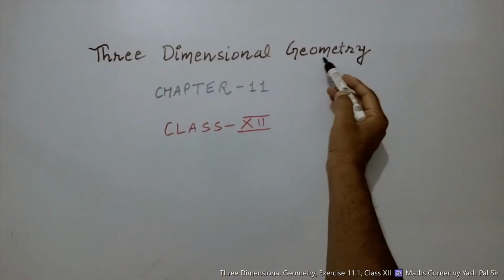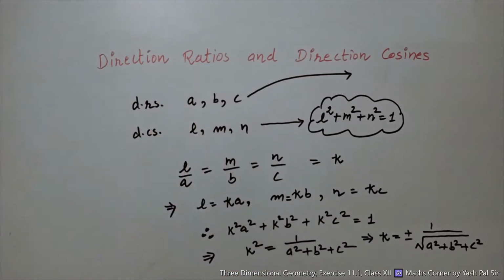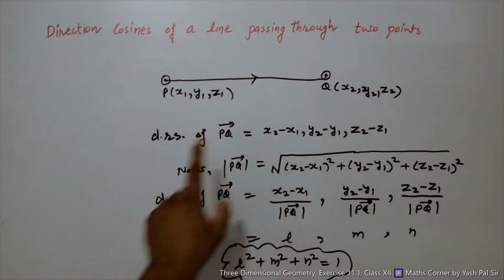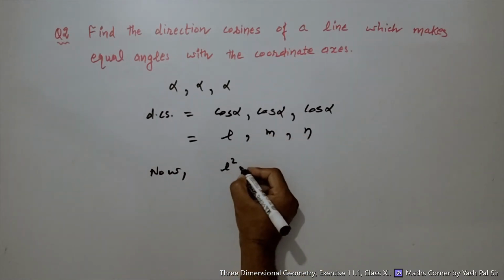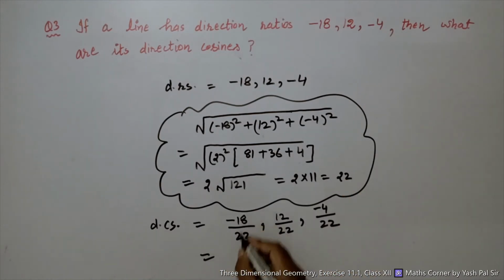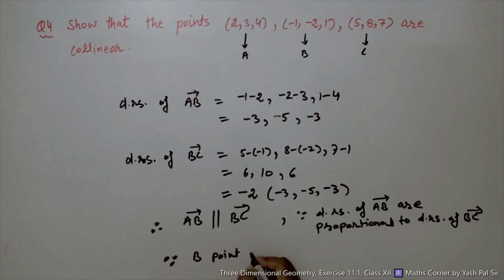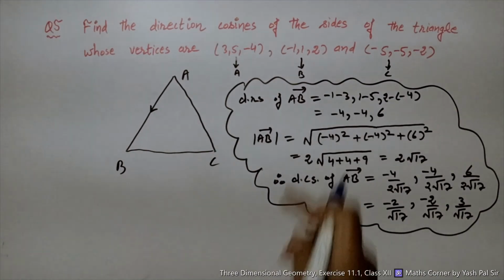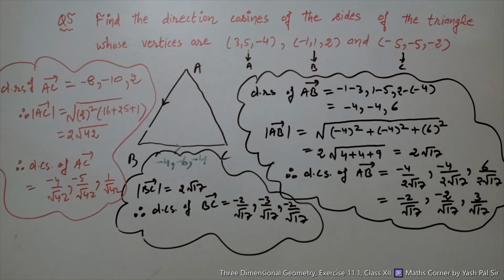Three Dimensional Geometry, Exercise 11.1, Class XII 🕉 Maths Corner by Yash Pal Sir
Three Dimensional Geometry, Exercise 11.1, Class XII 🕉 Maths Corner by Yash Pal Sir, NCERT text book, CBSE, NVS, KVS,  Latest Syllabus, Based on the New Syllabus for the Session 2020-21, New System of Examination